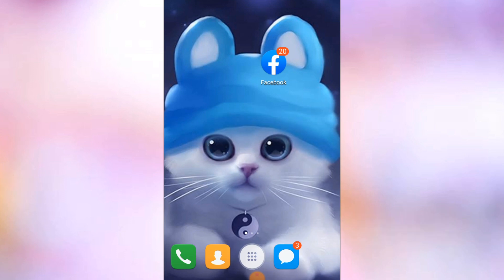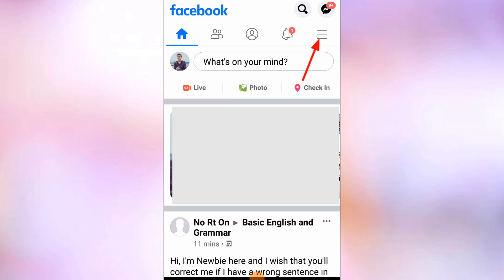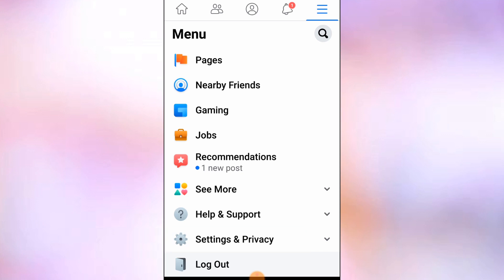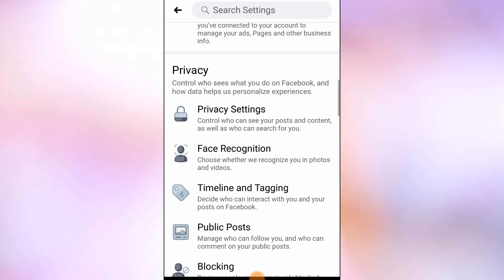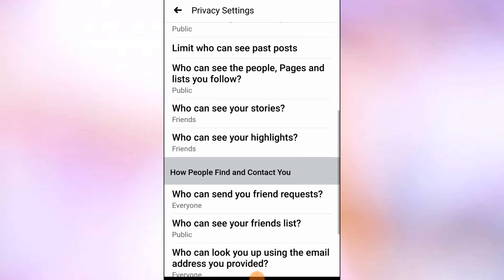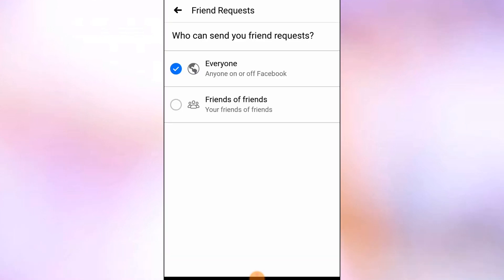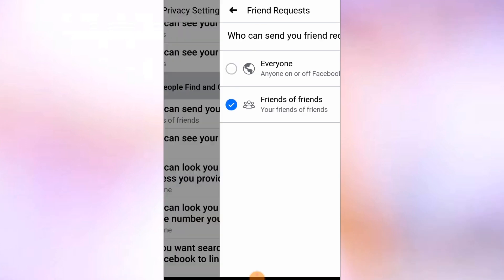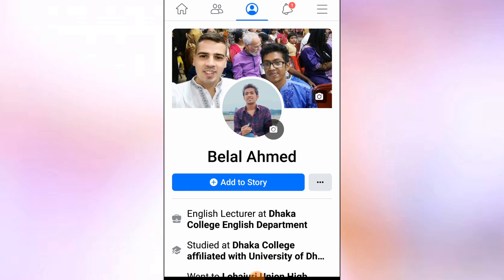How to Hide Friend Request Button on Facebook 2021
How to hide friend request button on Facebook is a privacy policy of Facebook. In this video you'll get such kind of information to make an AWESOME privacy.